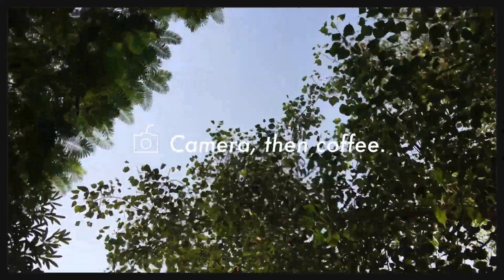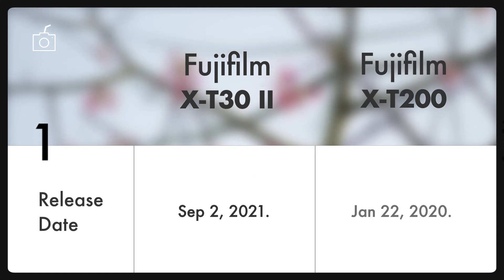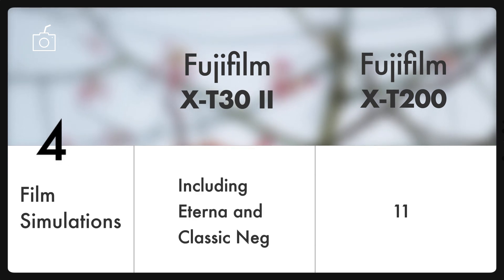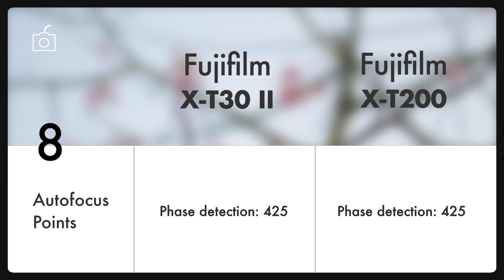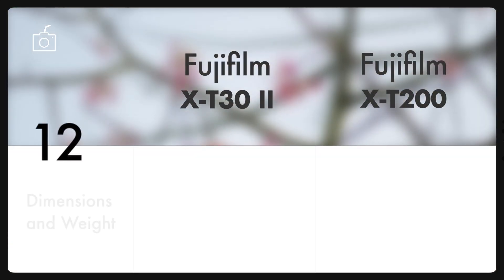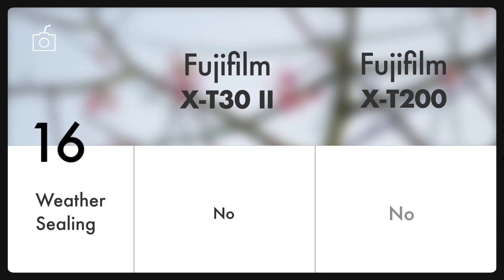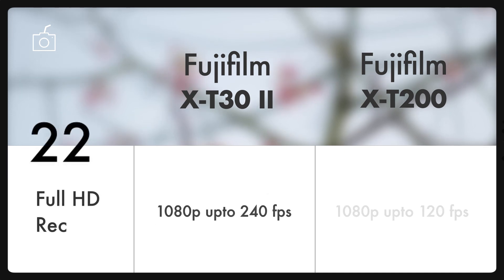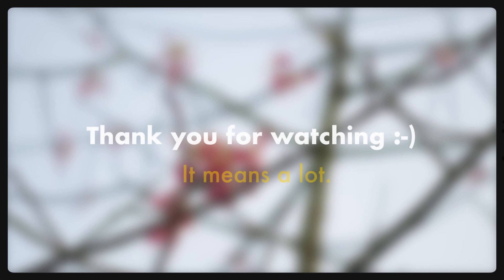Fujifilm XT30 mark ii vs XT200 // Which is the best entry-level mirrorless camera? (2021)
Hi creators, Fujifilm has launched it’s new Fujifilm XT30 mark ii - the successor of Fujifilm X-T30. While they both have many common specs, some good number of differences sets these two mirrorless cameras apart. Also, there are a few new additions in Fujifilm x-t30 ii which which make it better than Fujifilm xt30.

Today, we’ll compare the specifications of XT30 II and Fujifilm xt200. Where fuji xt30 ii is now a powerful camera with great specs, fuji xt200 on the other hand is one of the best cameras for beginners, especially for vloggers. Let’s have a quick look.

📷 vs 📷 This comparison video (xt30 ii vs xt200) is a part of a series. You can find the link of other videos of the series below:

It’s a new channel and any support from you will work wonders for me.

PEACE…✌️